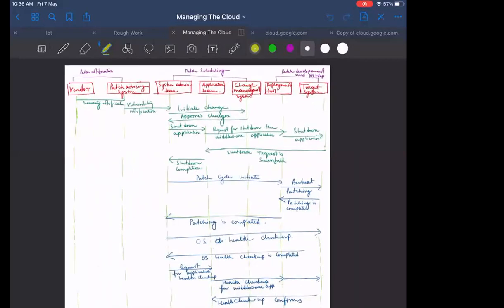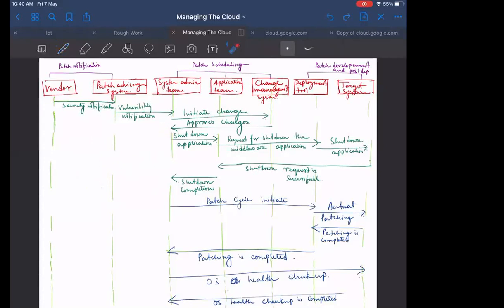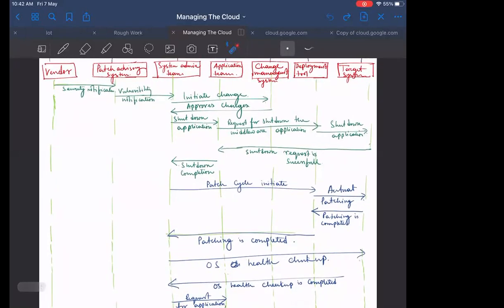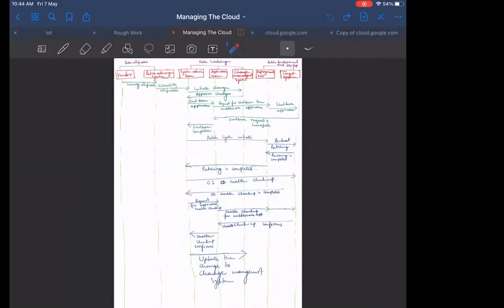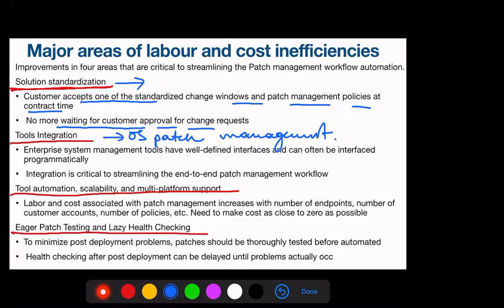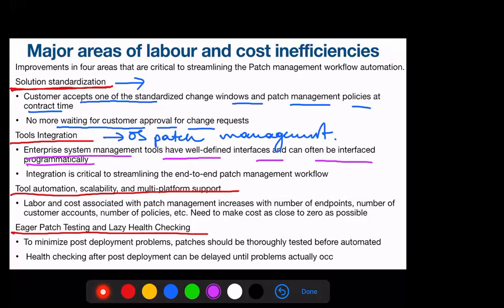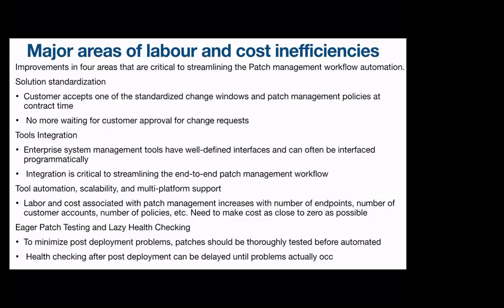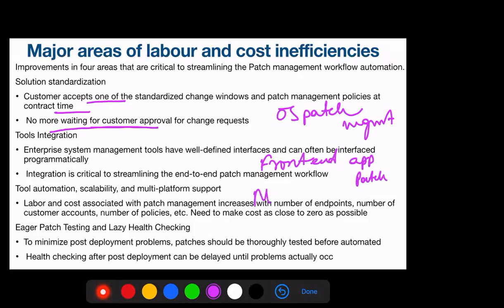07 05 21 Patch management workflow in cloud2